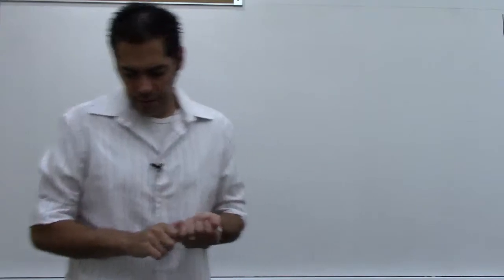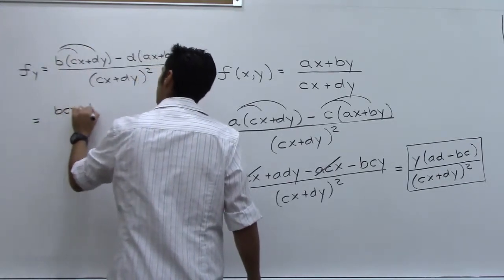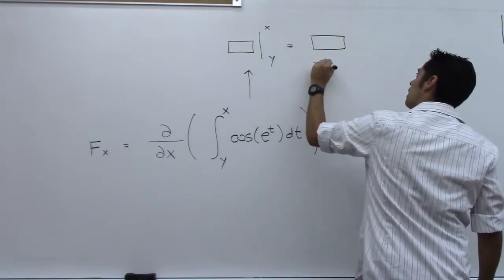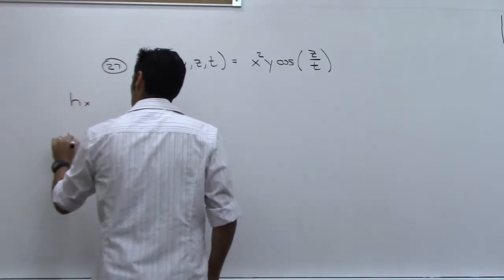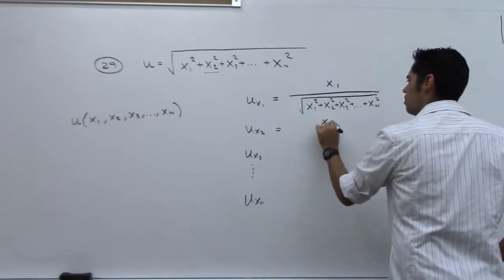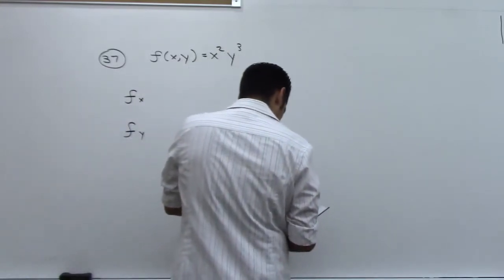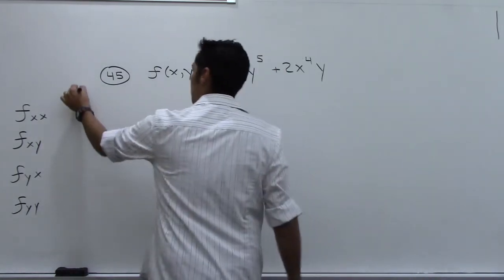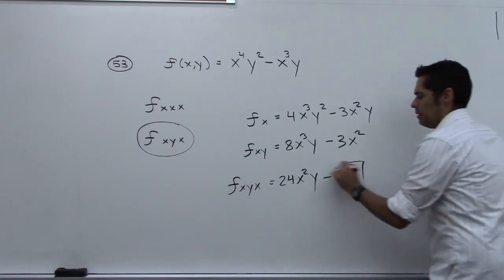2415 HW Solutions 11-3 Partial Derivatives